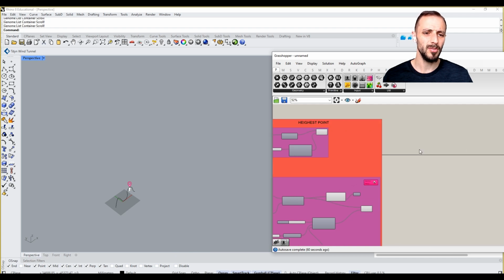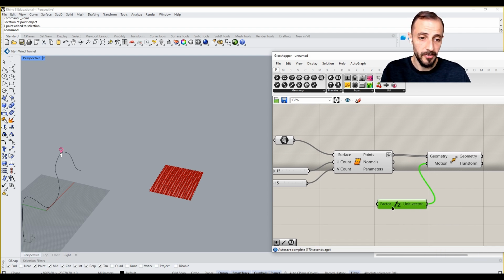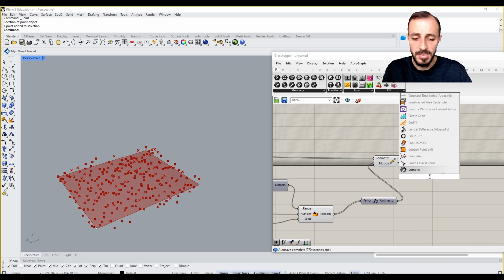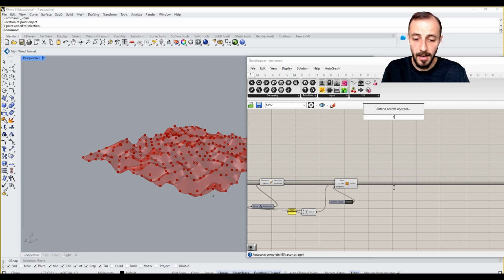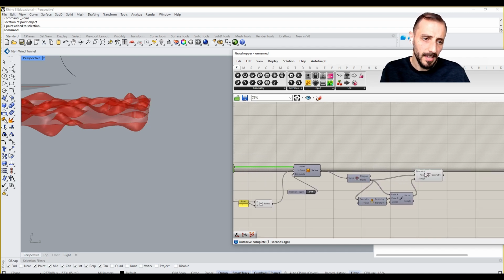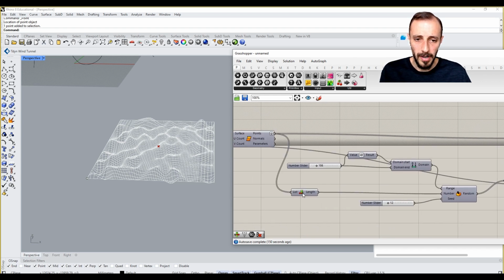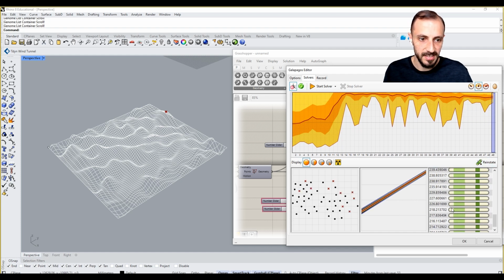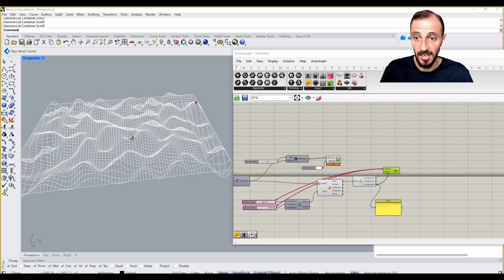2- Locating the Zenith on a Landscape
Embark on a quest with Galapagos to pinpoint the highest location across a randomly generated landscape. Witness the power of genetic algorithms in navigating complex spatial challenges.

- Crafting landscapes and evaluating their highest points using Galapagos
- Optimizing solutions in dynamic environments